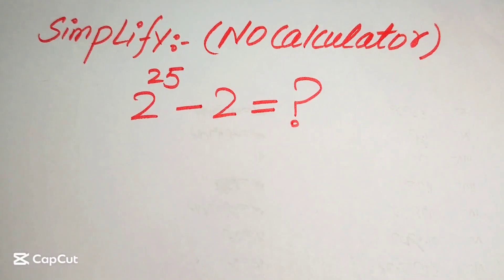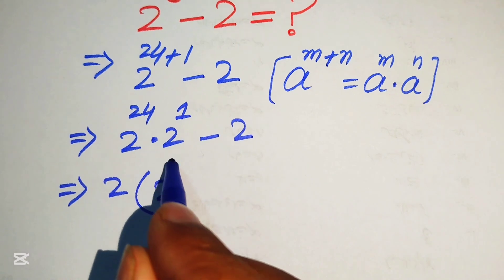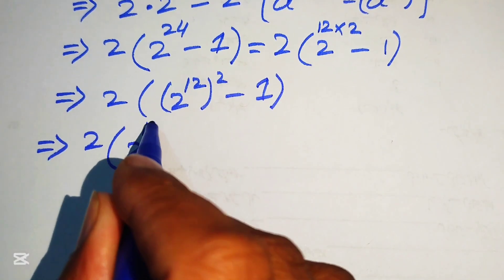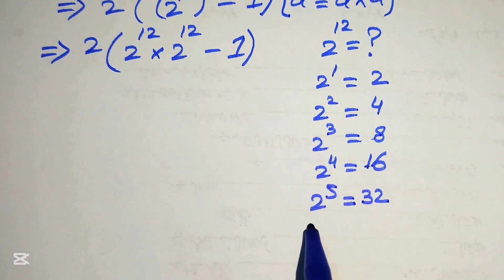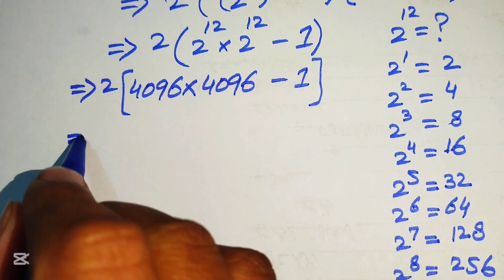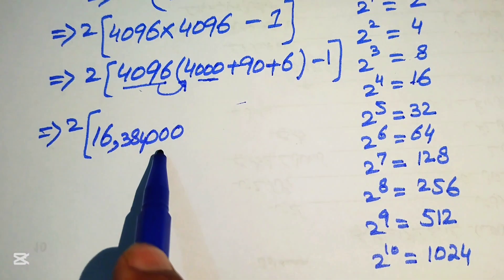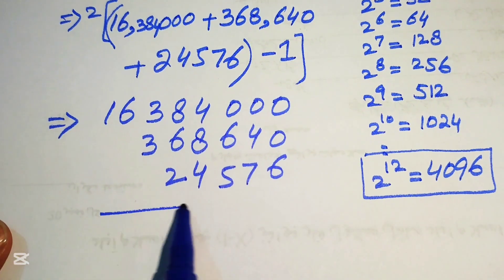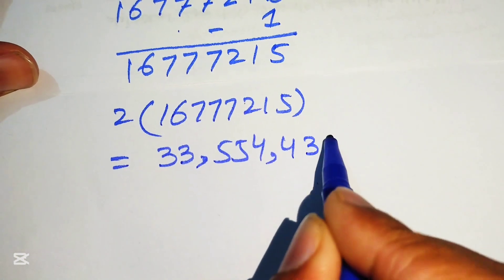Solving a 'Harvard' University entrance exam